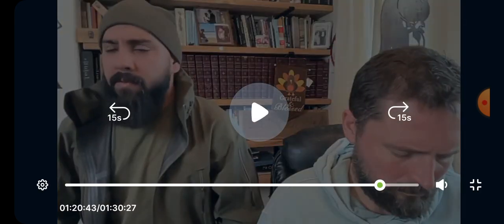11-1803 Owen Benjamin Vertac Tactical gun talk